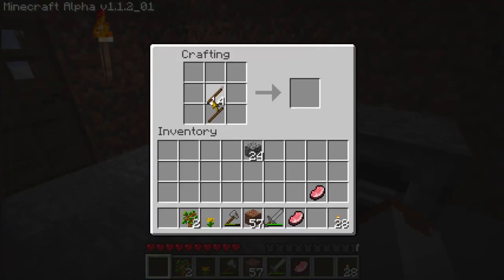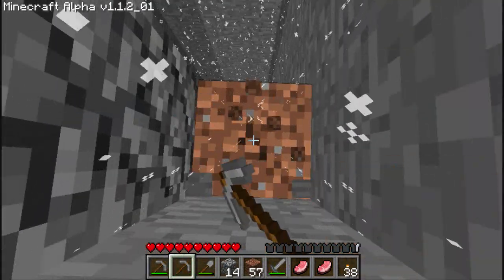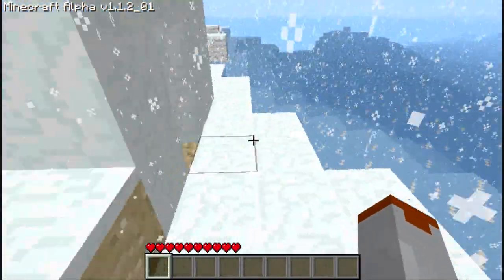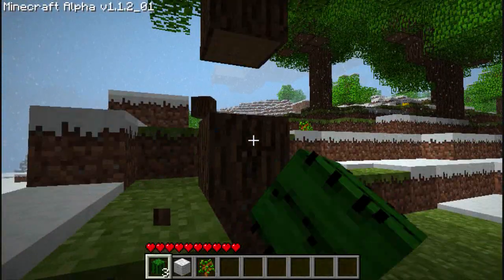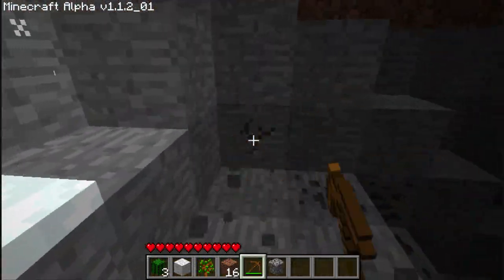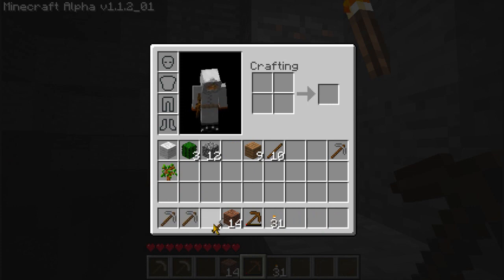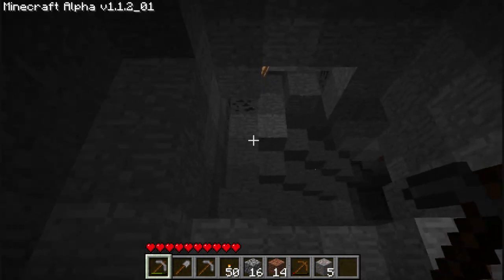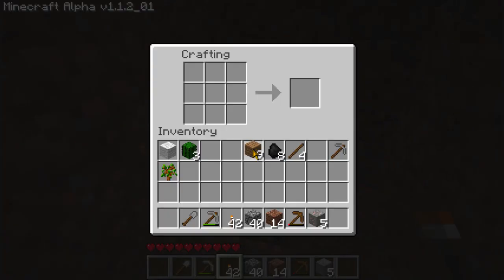Minecraft *Snow World* Let's Play (4)! Live Commentary. OMG!!!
LOL I got scared :P

minecraft live series/playthrough.